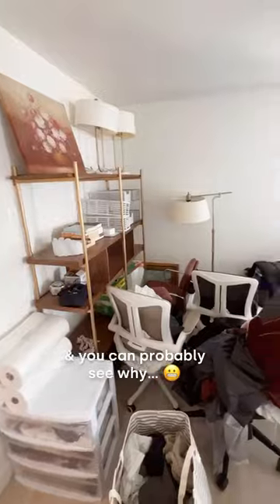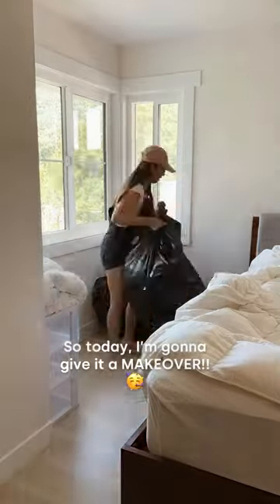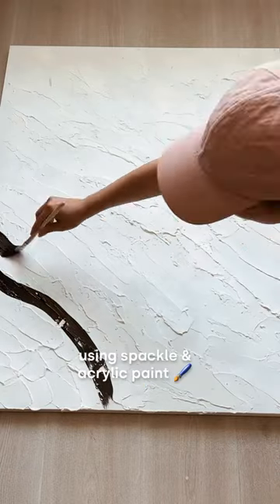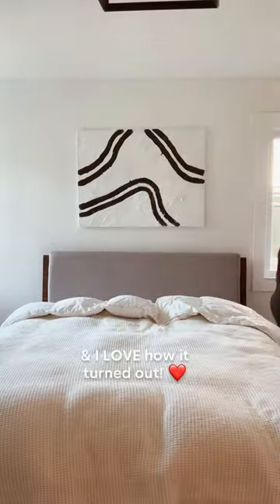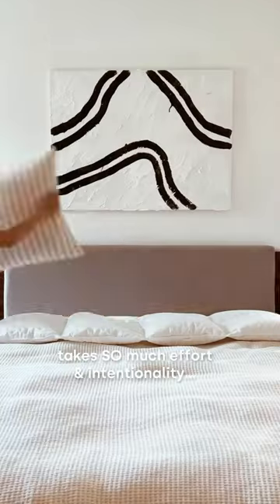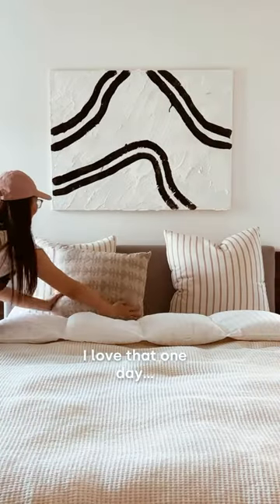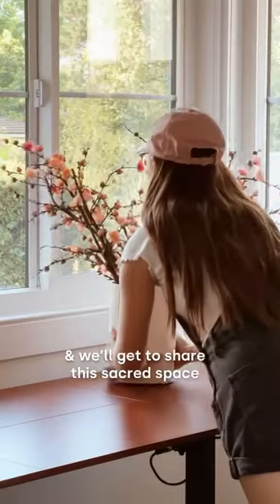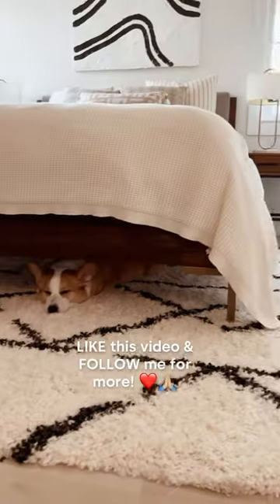MY DIY BEDROOM MAKEOVER! ❤️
Hi friends, thank you for supporting my channel! You can find all of my home decor
*PREORDER MY BOOK TODAY!*
📖 In my newest book, _Forever Home_ , you can get to the root of "why does this keep happening to me?" by learning the truth behind your thoughts and the role they play in your current reality. As I vulnerably share my story of healing, you will learn:
• How to *remove* the unsafe patterns of your past
• How to *renew* the foundation of your life
• How to *rebuild* the framework of your resilience
• How to *reinforce* the integrity of your boundaries
• How to *restore* the beauty that God promised you
It's time to uproot the things from your past, live free from the pain that's holding you back, and experience the abundant life that God designed just for you. *PREORDER TODAY* at your favorite retailer:
Etc.. ☺️
📔 GRAB A COPY OF THE ABUNDANT LIFE DEVOTIONAL JOURNAL!
My devotional journal is a comprehensive workbook that helps you identify areas of your life that need healing and restoration. It includes 30 weeks of Scripture-based wisdom, therapeutic worksheets, recipes, stickers, artworks, and other creative calls-to-action. The purpose of this devotional is to help you overcome past hurts and guide you on how to live in total freedom and abundance.
The Abundant Life Devotional Journal was adapted from my 30-week guided meditation series
Members of the guided meditations will gain access to 30 thoughtful videos guiding you towards a more fulfilling and peaceful life. This series is best experienced alongside the comprehensive devotional journal.
The series also feature original music from The Abundant Life - Soundtrack 1. With a total of 8 peaceful instrumentals and a collection of gorgeous wallpapers, everything about this album is meant to proclaim an abundance of peace over your life.
SOCIALS:
Video topics: Girlandtheword, Anh Lin, home decor, home decoration, home decor ideas, home tour, apartment tour, apartment decor, apartment design, interior design, Christianity, God, Jesus, Bible, cozy, mental health, mental wellness, health and wellness advice, meditation, calm and relaxing, inspiration, self care, self love, productive, motivation, peaceful, organization, how to organize, decluttering, home renovations, fixer upper, hobbies